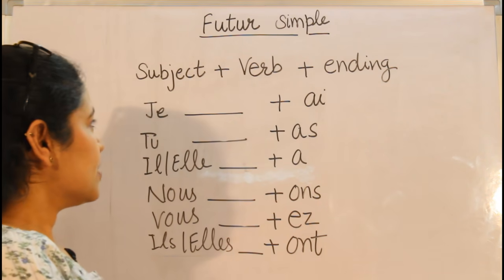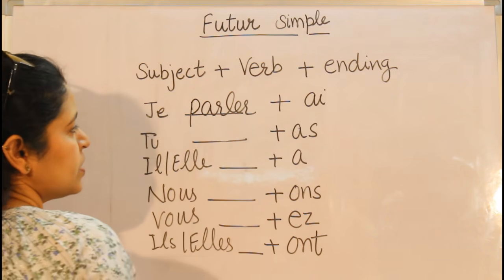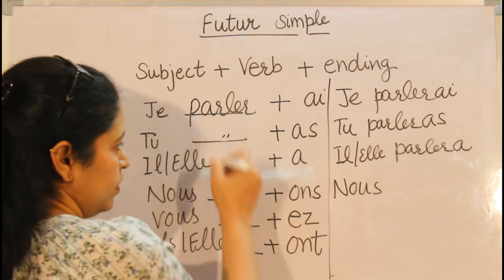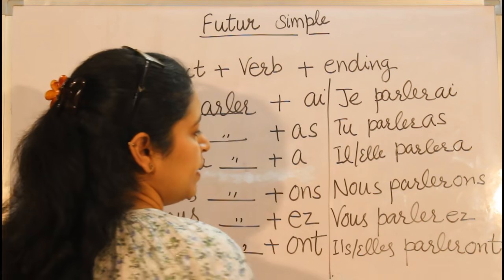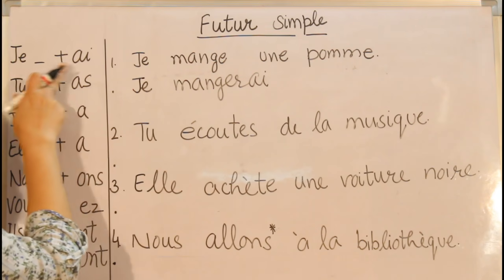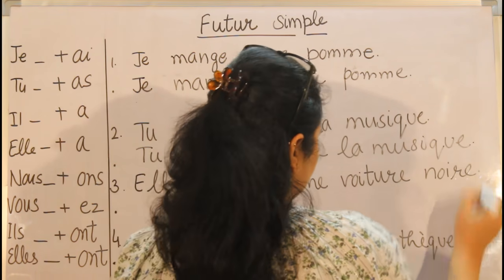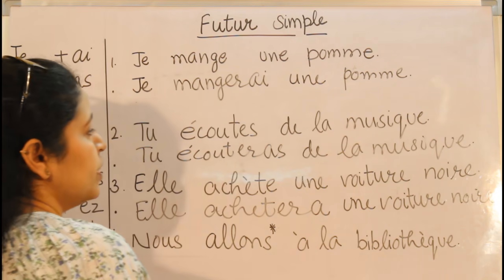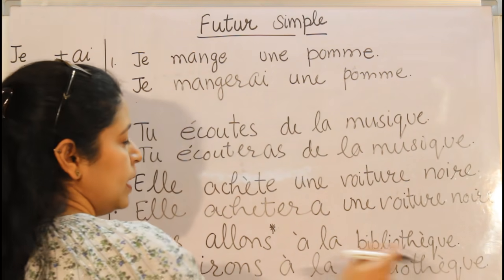Futur Simple ! How to form future tense in french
For French Online Classes Send Your Queries @ 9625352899 ( WhatsApp Only )